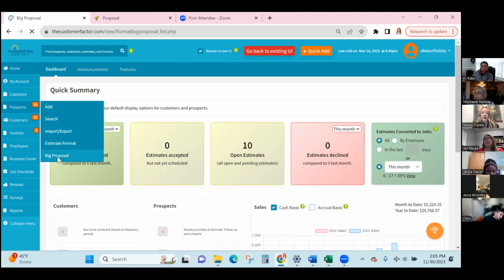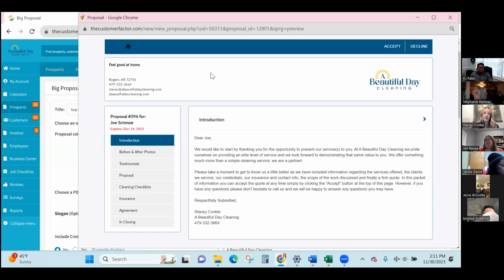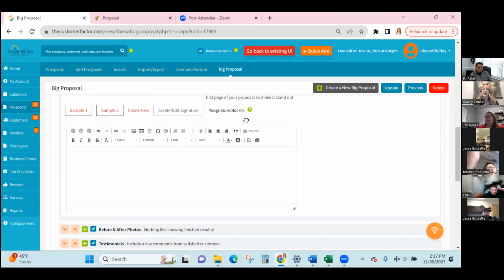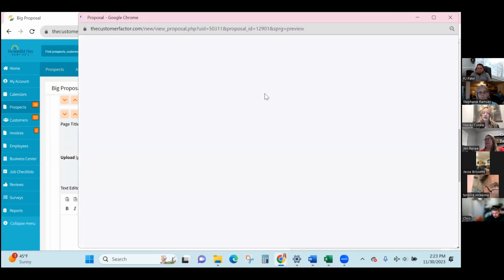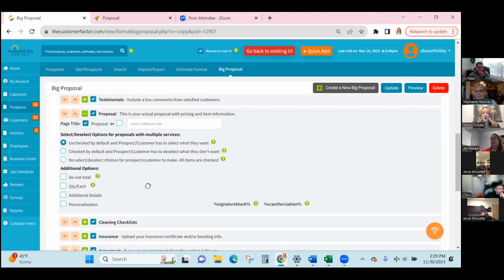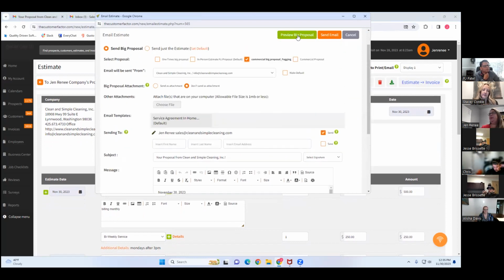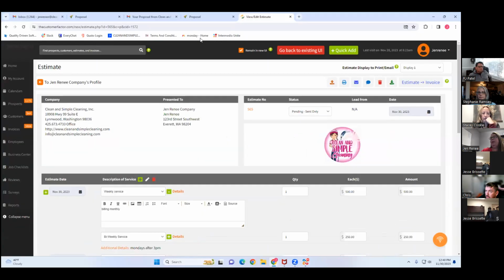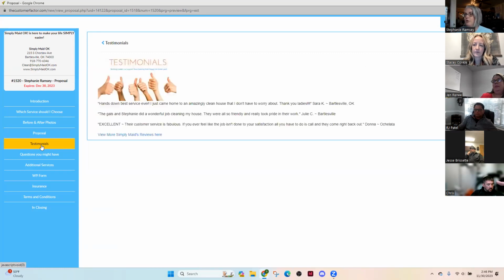The Customer Factor - Big Proposal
Description:
Welcome to the ultimate guide on harnessing the power of "The Customer Factor" software to supercharge your business proposals! 📈💼

🔥 Are you tired of spending countless hours crafting proposals manually?
🔥 Do you want to win more clients and close deals faster?
🔥 Are you ready to take your business to the next level?

Look no further! In this exciting learning video, we're diving deep into "The Customer Factor" and exploring its Big Proposal feature like never before! 🌟

🚀 What You'll Learn:
✅ How to create stunning, professional proposals effortlessly.
✅ Tips and tricks to customize proposals that leave a lasting impression.
✅ The secrets to boosting your proposal acceptance rate.
✅ Streamline your workflow and save precious time.
✅ Real-world examples and success stories.

Whether you're a seasoned entrepreneur or just starting out, this video is designed to be your go-to resource for mastering "The Customer Factor" and Big Proposal capabilities. Join us on this fun and educational journey, and together, we'll revolutionize the way you win clients and grow your business! 🌐🤝